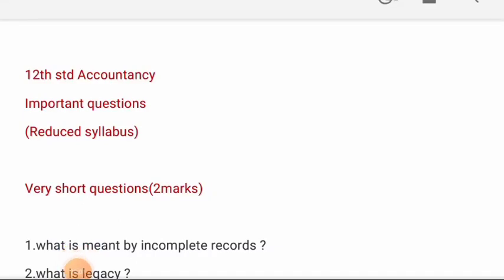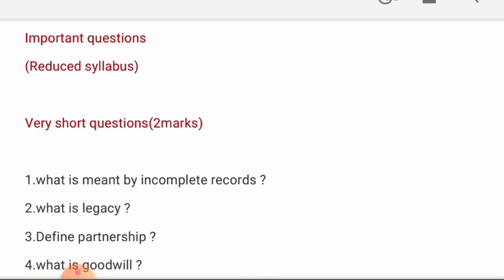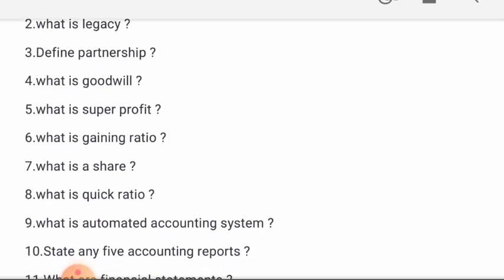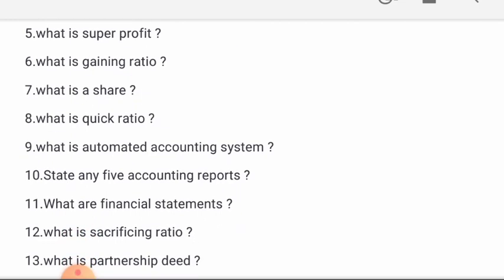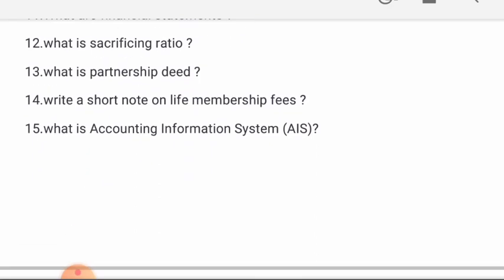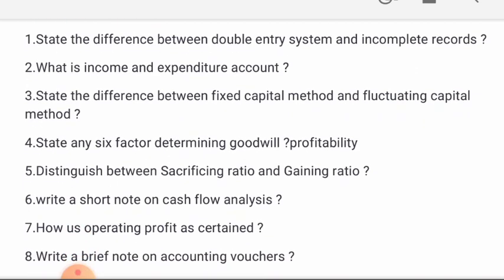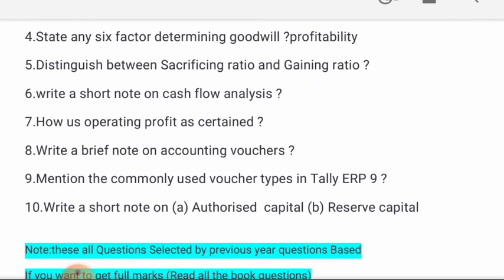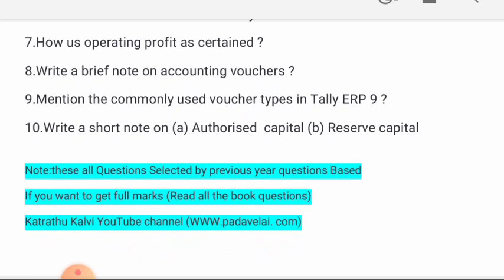12th std Accountancy Important questions 2marks and 3marks after reduced syllabus 2020-2021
12th std Accountancy Important questions 2marks and 3marks after reduced syllabus in the academic year 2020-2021